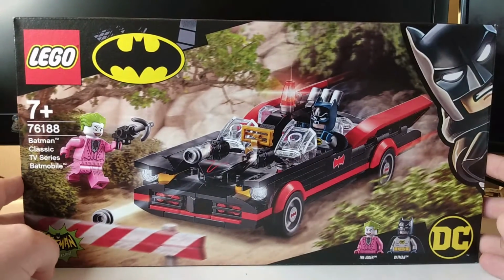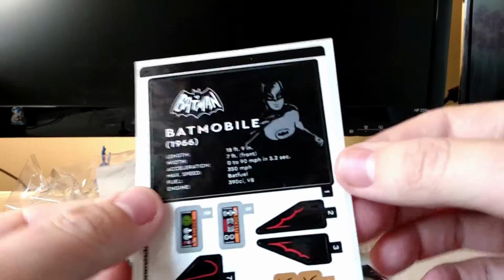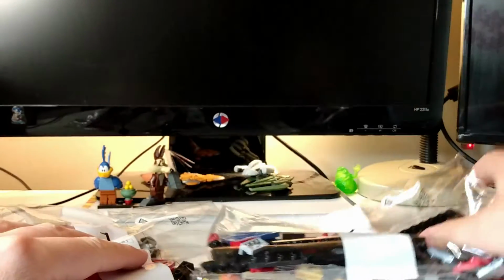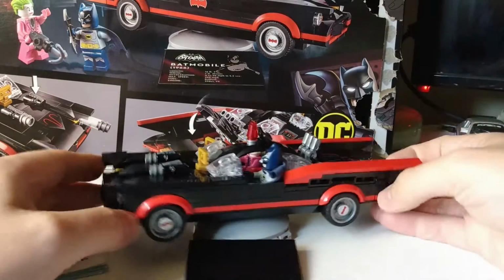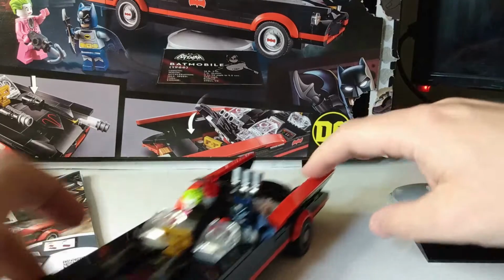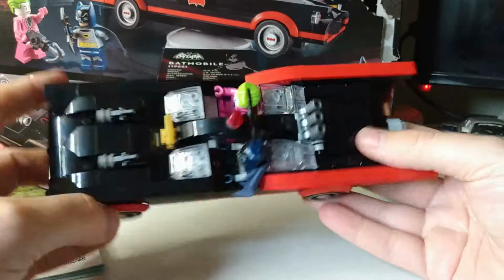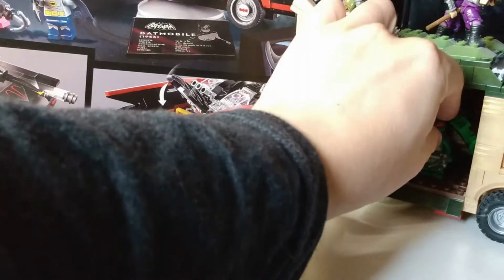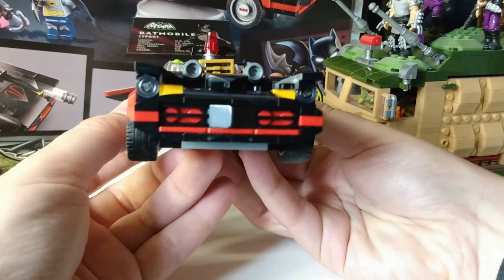Lego 1966 Batmobile (76188) Classic TV series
not buying much Lego but couldn't let this one go.

look out for the cat ha ha